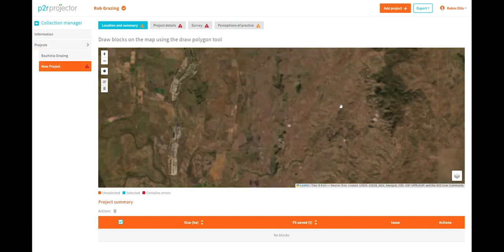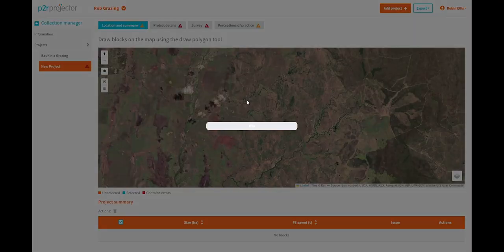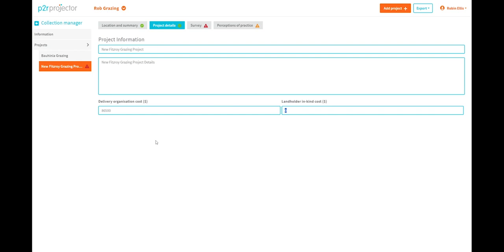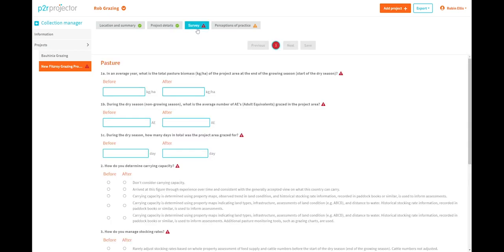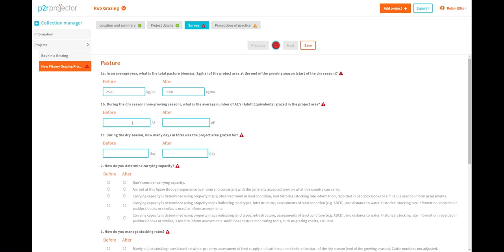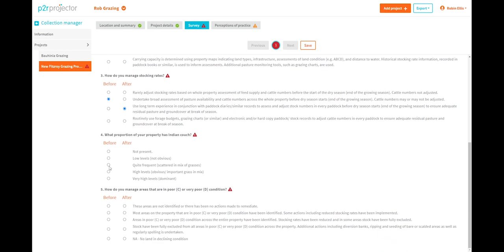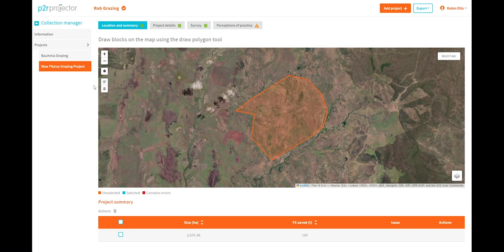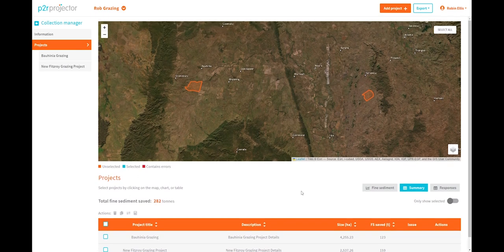P2R Projector: Populate a grazing project